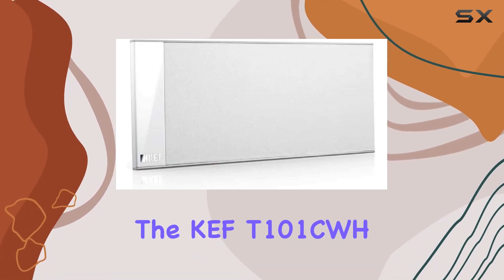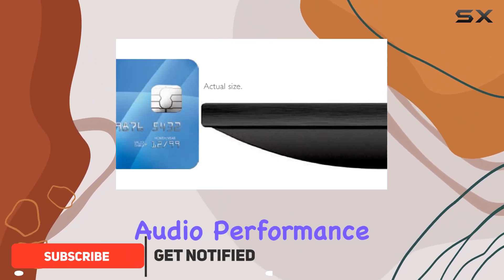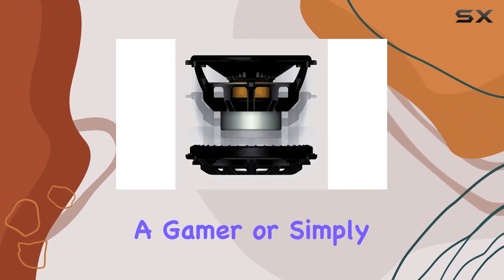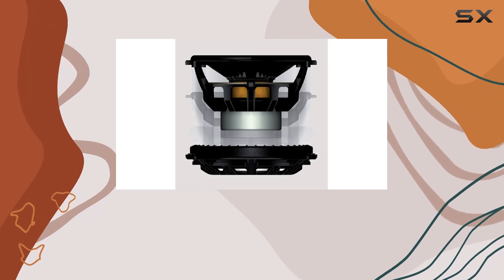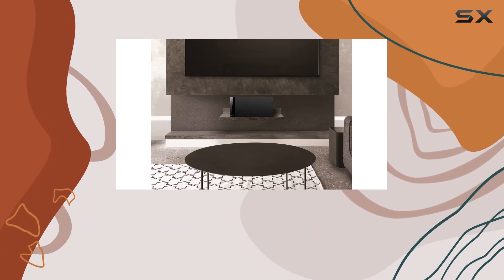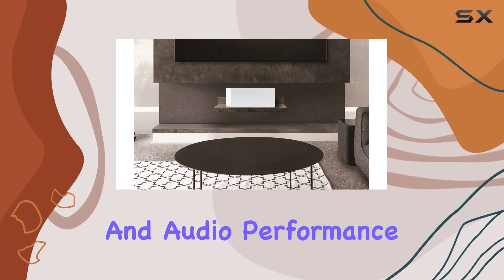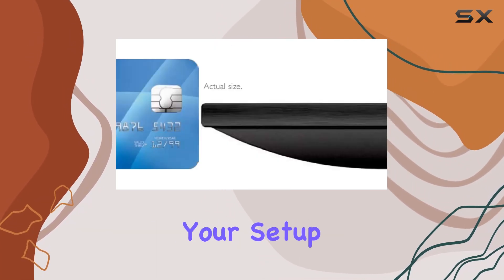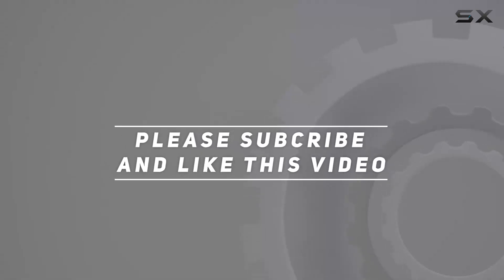KEF T101CWH Center Channel Speaker - White (Single) Review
0:00 Intro
0:06 Review

Things that we mentioned in this video:
KEF T101CWH Center Channel : B00CFEXGE6